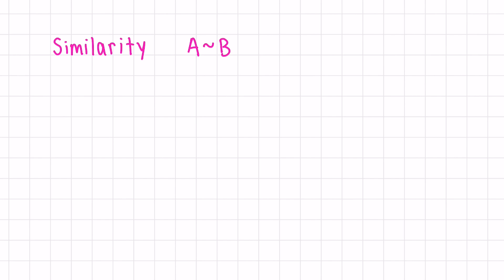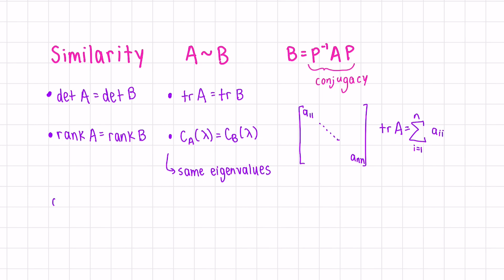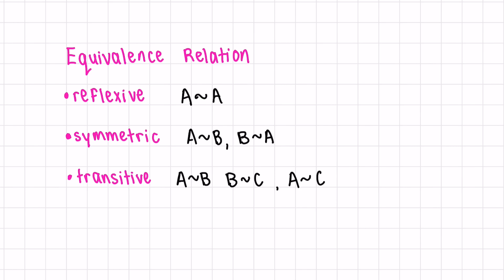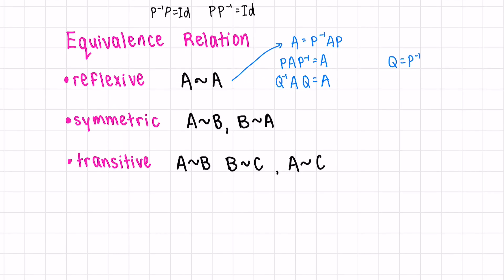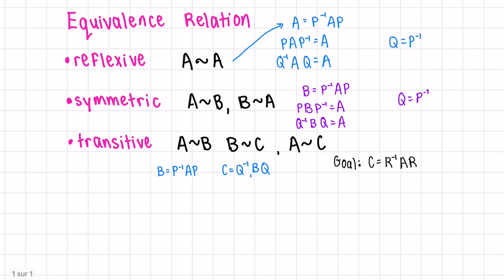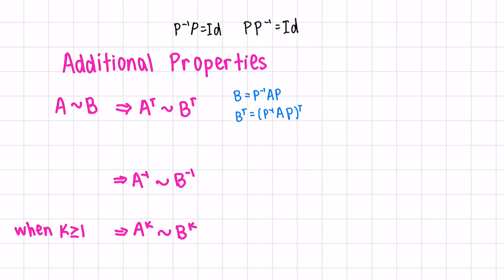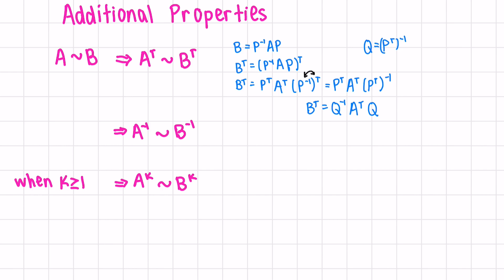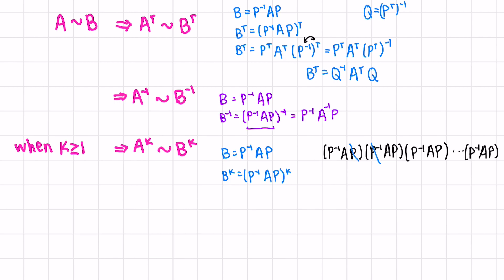Similar Matrices, Properties & Proofs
0:00 What to Similar Matrices have in Common?
0:57 Equivalence Relation (and Proofs)
2:57 Additional Properties (and Proofs)
4:37 Ex - Show 2 matrices are NOT similar